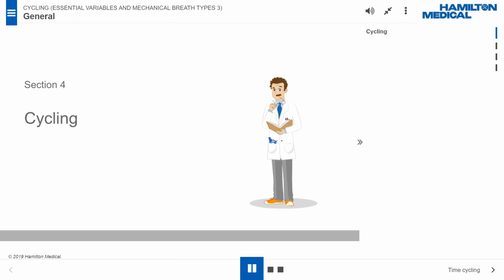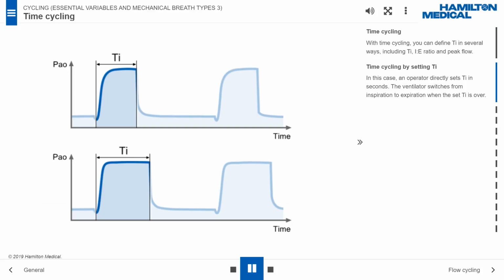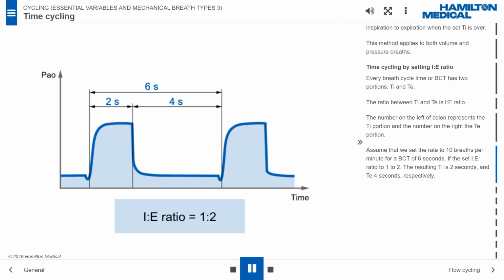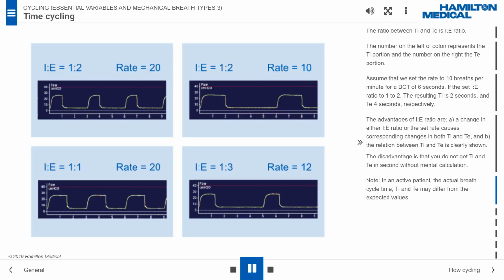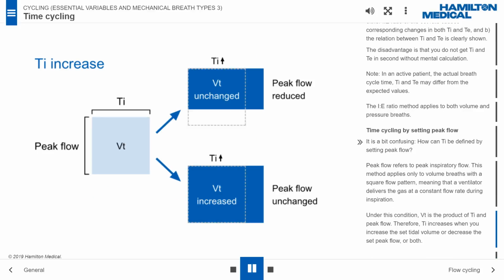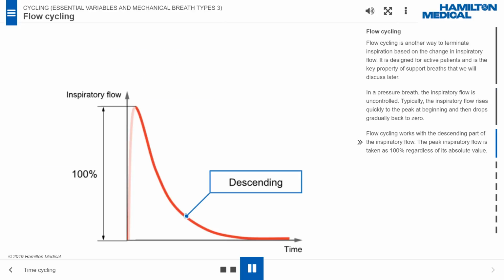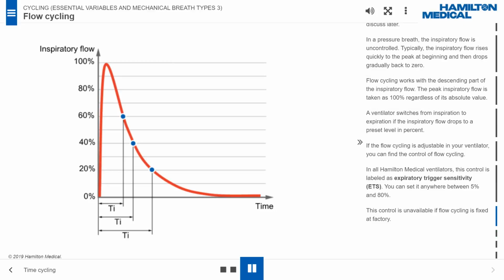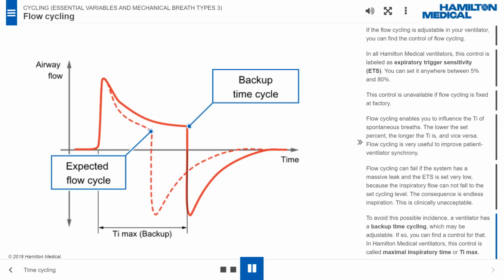Mechanical Ventilation (Essential Variables and Mechanical Breath Types 3) -Section 4 Cycling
Mechanical Ventilation (Essential Variables and Mechanical Breath Types 3) -Section 4 Cycling by HAMILTON MEDICAL